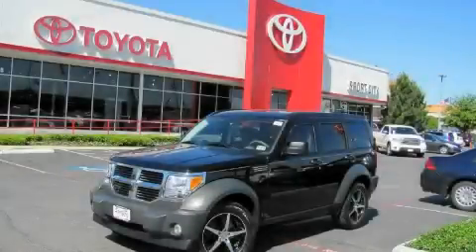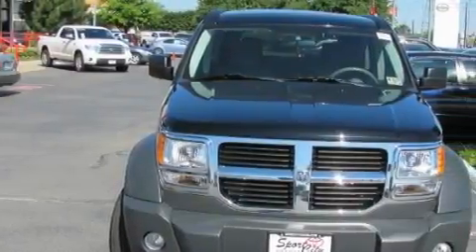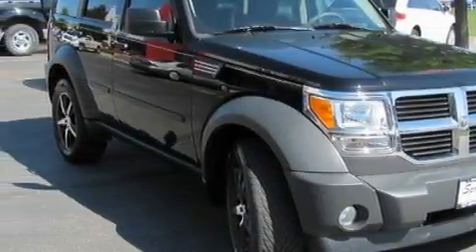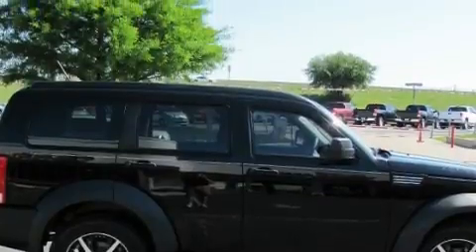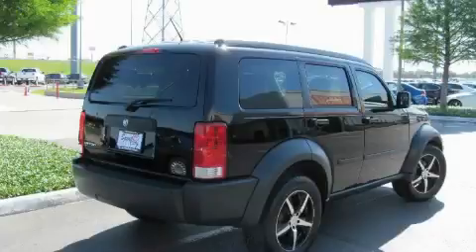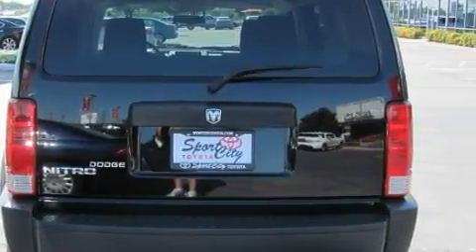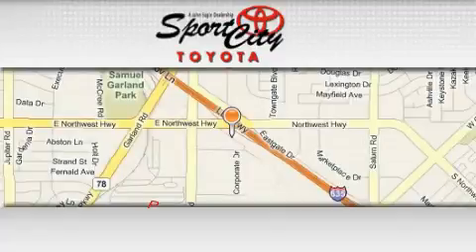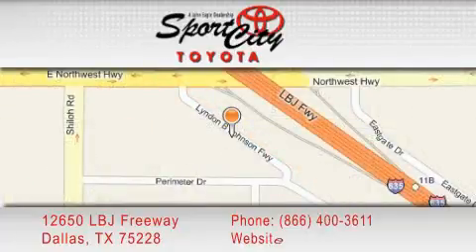Used 2007 Dodge Nitro Dallas TX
Year: 2007
 Make: Dodge
 Model: Nitro
 Engine: 3.7L (226) V6 engine
 Trans.: Automatic
 Exterior: Black
 Miles: 41,354
 Interior: Gray

 Preowned 2007 Dodge Nitro Dallas TX